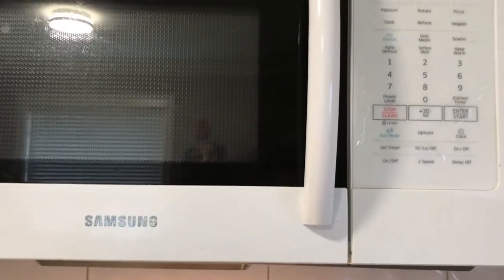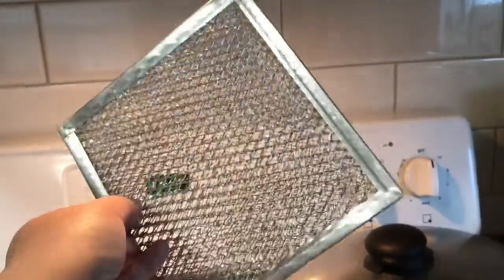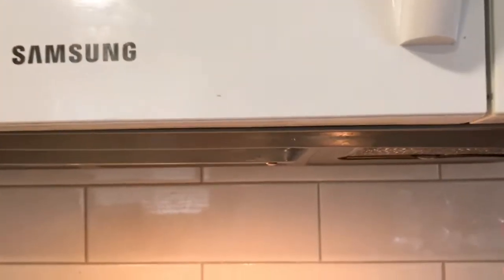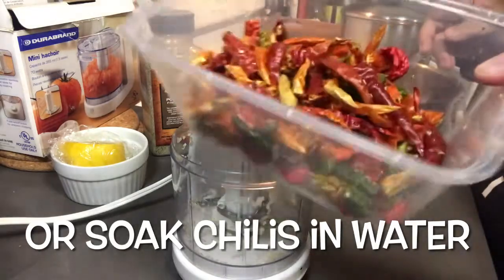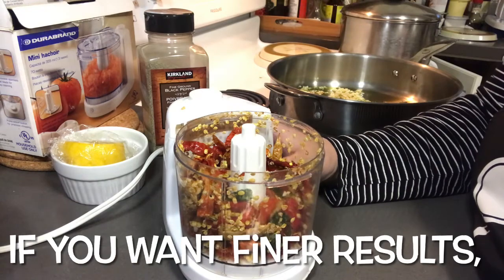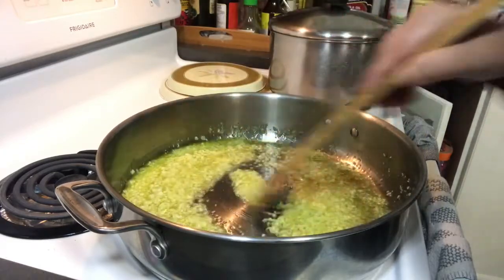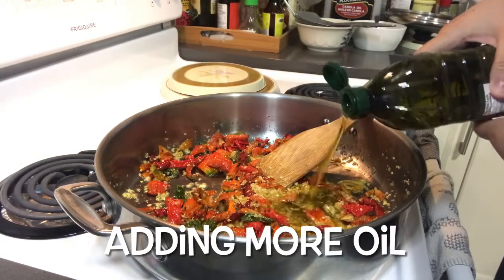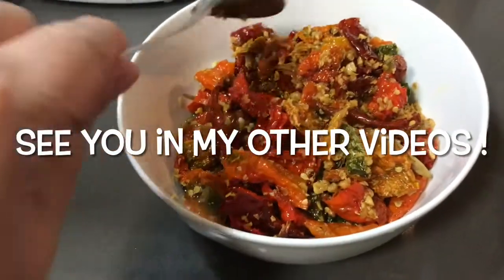Microwave filter tip ! Plus homemade chili and garlic !